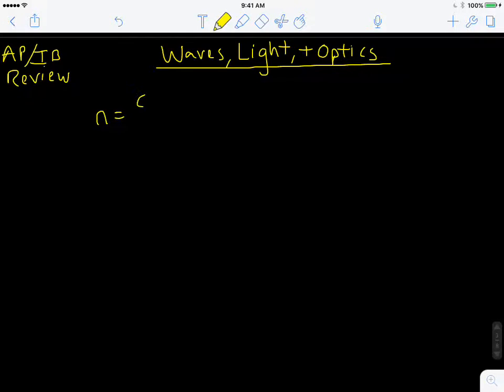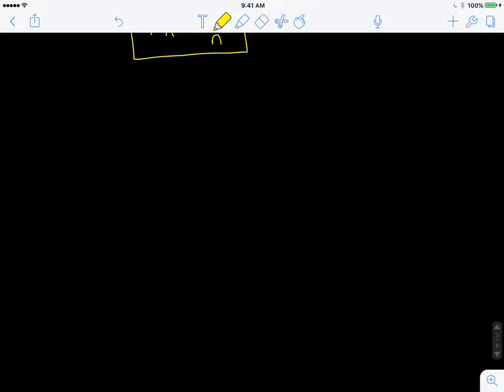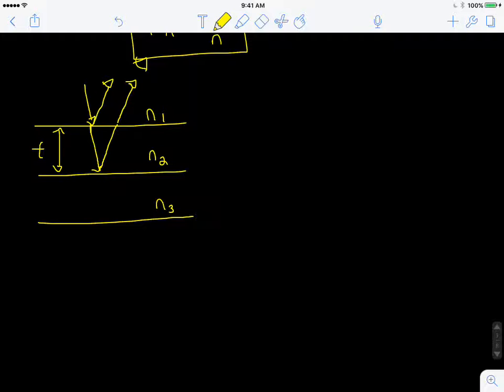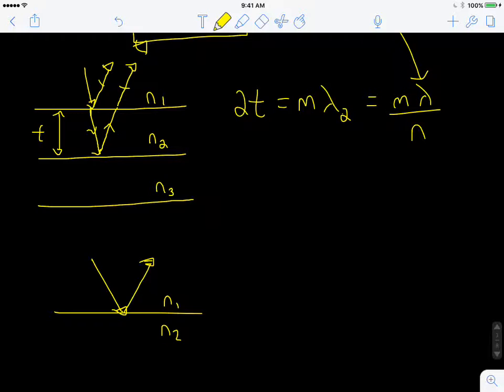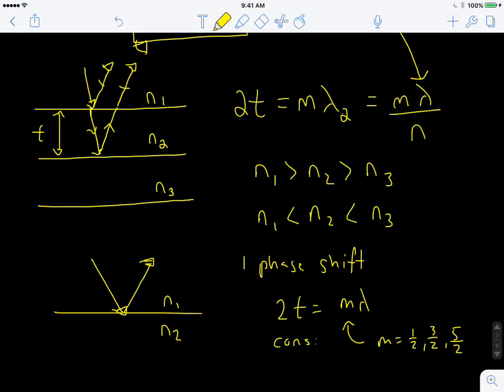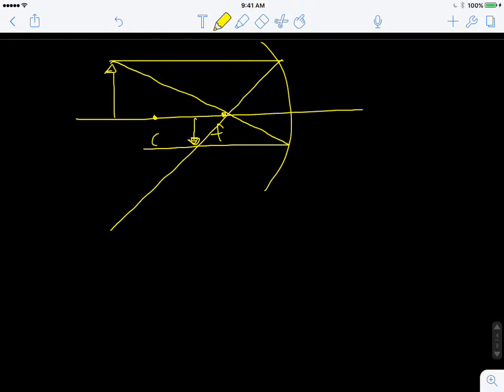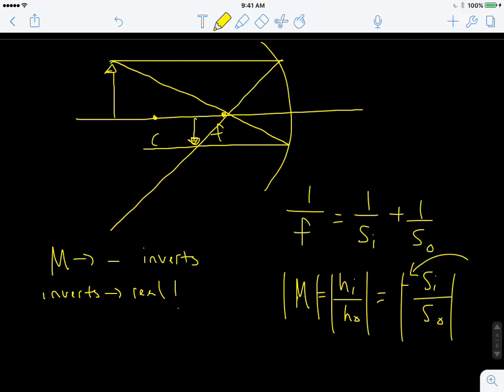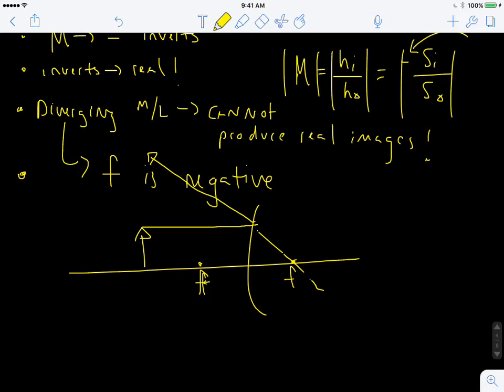ap review waves light and optics